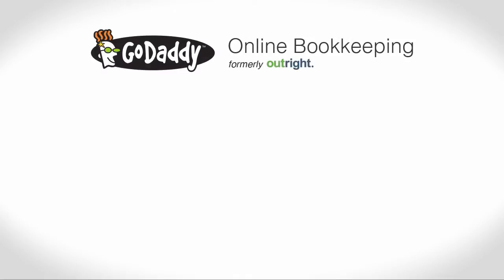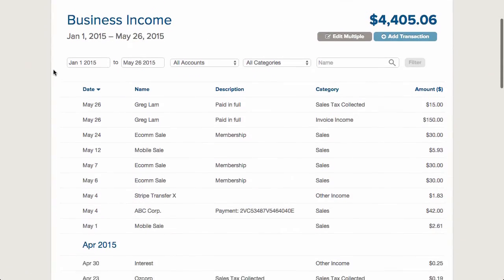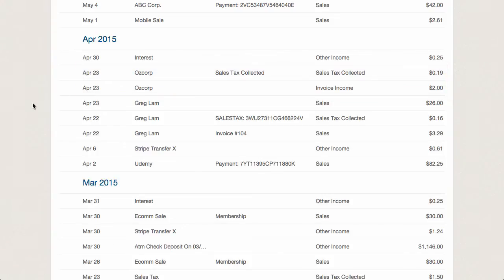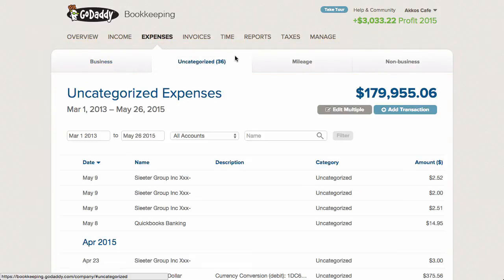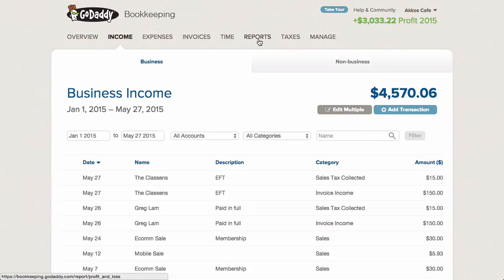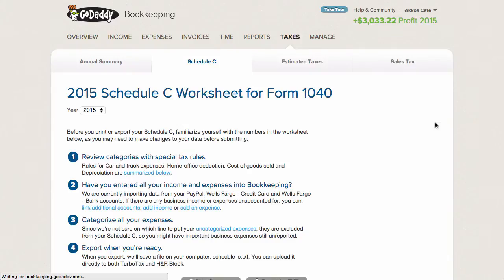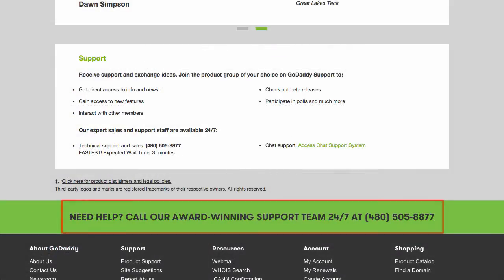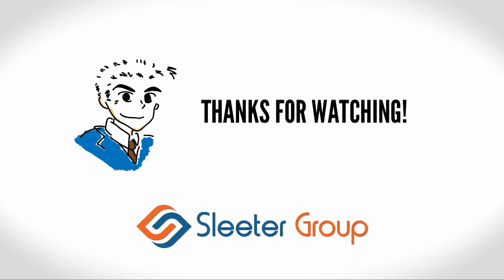GoDaddy Bookkeeping Review / Tutorial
Greg Lam from the Sleeter Group reviews GoDaddy Bookkeeping. In this review / tutorial, he'll discuss whether or not GoDaddy Bookkeeping has the accounting basics down and how small businesses can best use it.